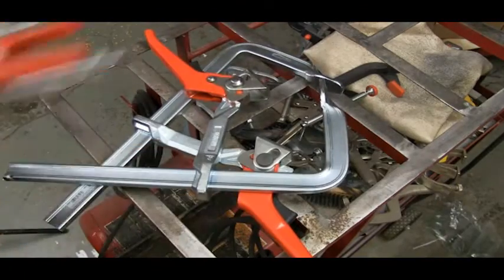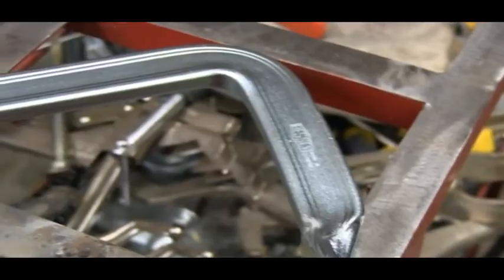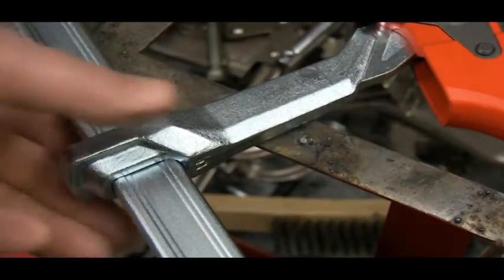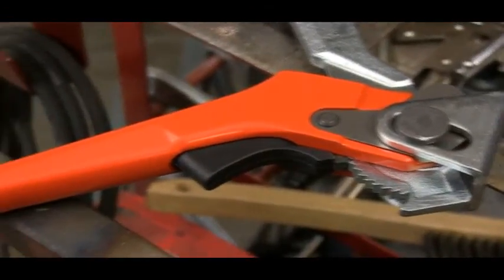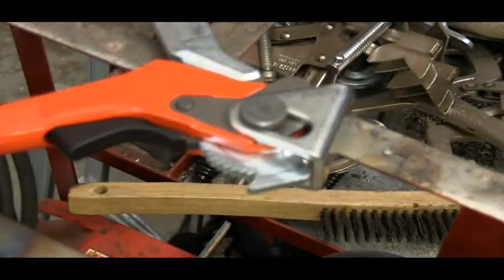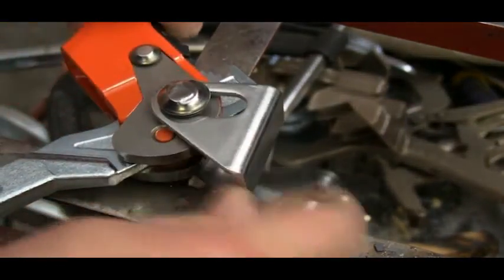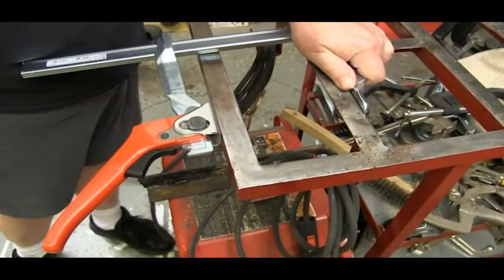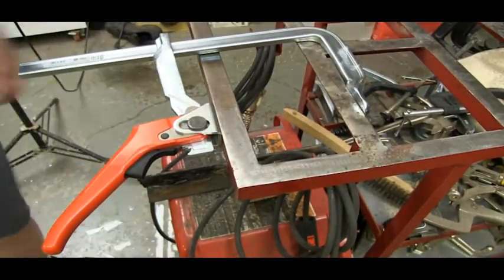Bessey BTNA Lever Clamps Presented by Woodcraft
Ships direct form the manufacturer.  Check on-line at the Woodcraft website for details and to order. Two models #413242 and 413243.